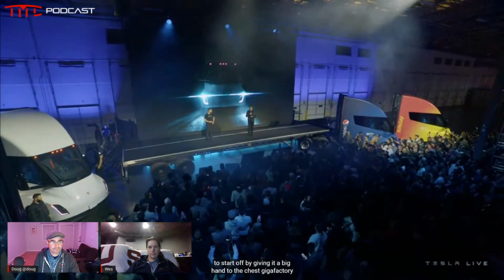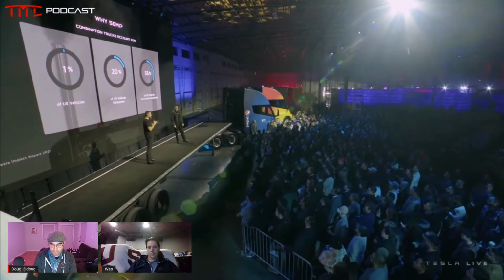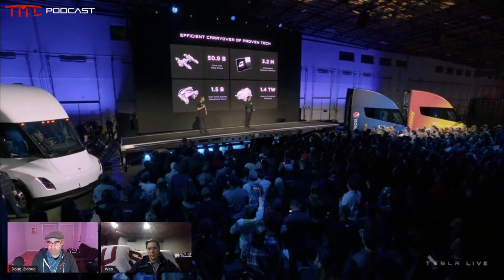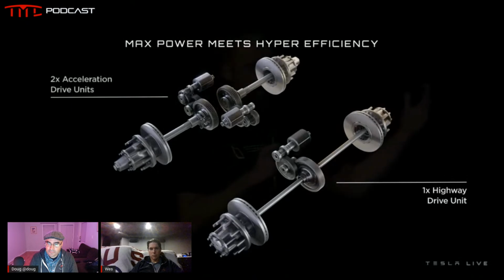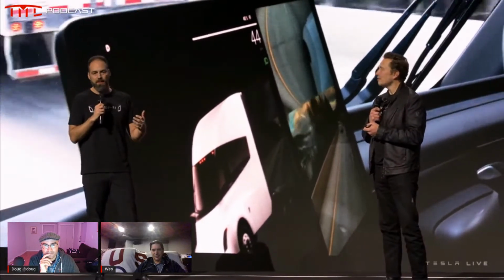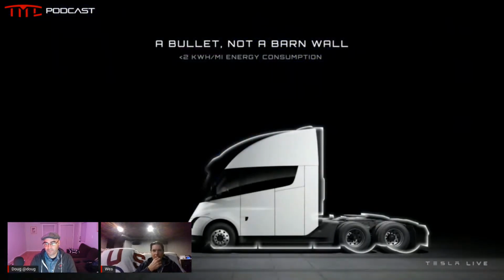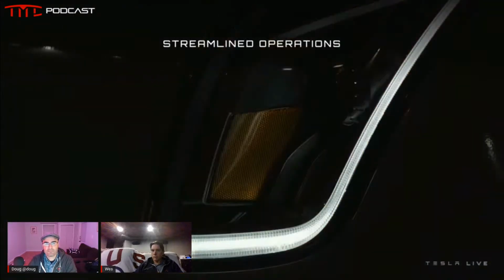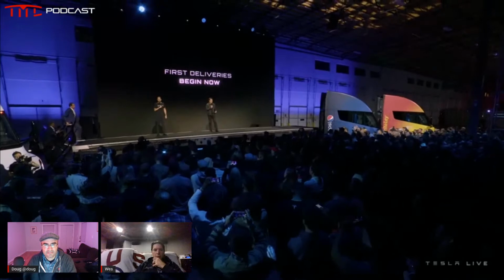Tesla Semi Delivery Event Live Watch Party (Guest: Wes Wahlin) | Tesla Motors Club Podcast #28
Live stream watch party for Tesla Semi Delivery Event - the TMC Podcast gets together to watch the Tesla Semi Delivery Event presentation and discuss what we find out.

Timestamps-
0:00 Stream begins
0:22 Intro
7:11 Tesla's stream starts
38:30 We share our thoughts

Guest-
Wes Wahlin - Former Tesla AP Program Manager

About us-
Formed in 2006, Tesla Motors Club (TMC) was the first independent online Tesla community. Today it remains the largest and most dynamic community of Tesla enthusiasts.